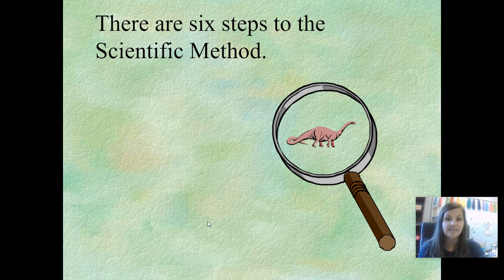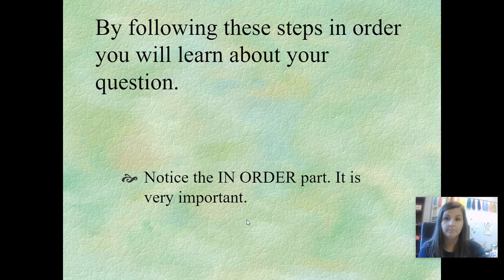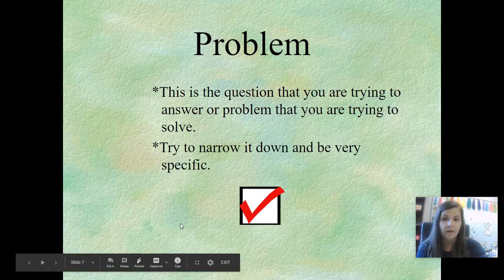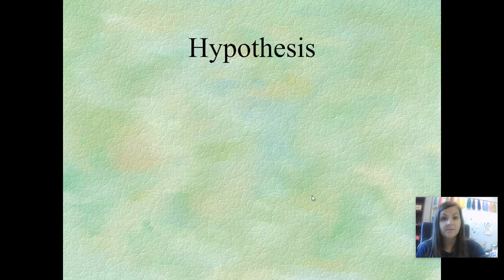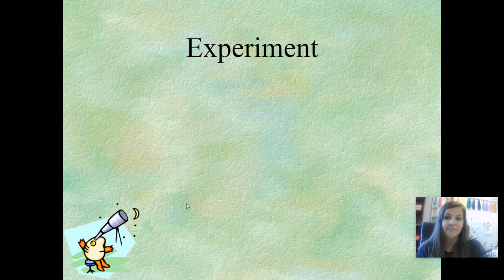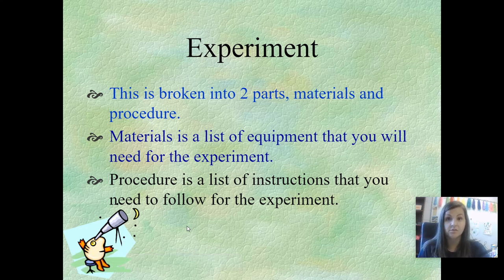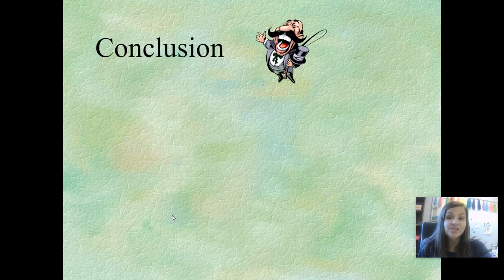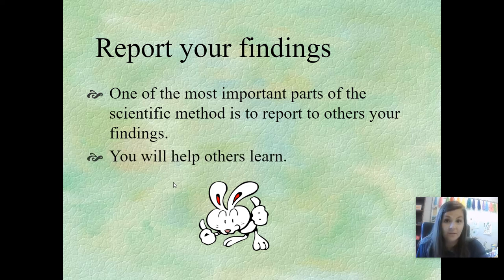Untitled: Sep 2, 2020 4:55 PM